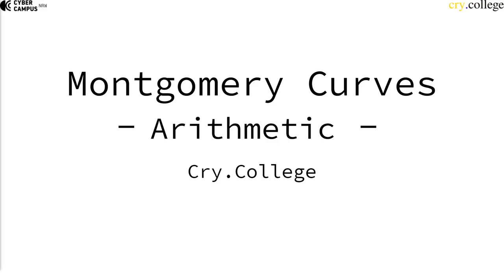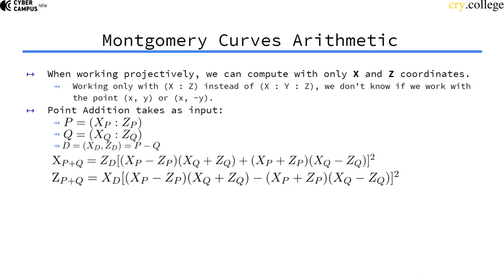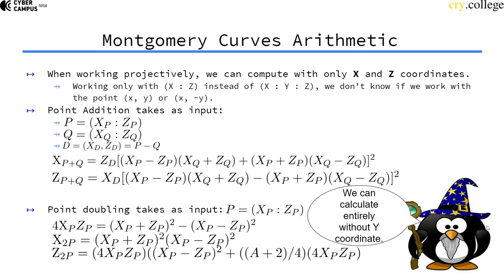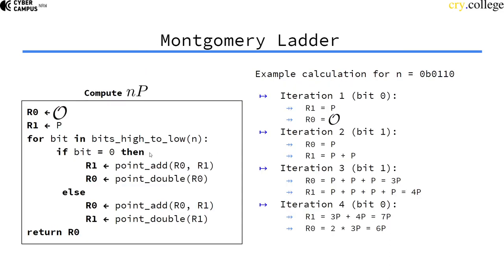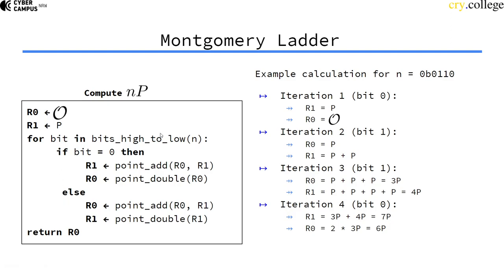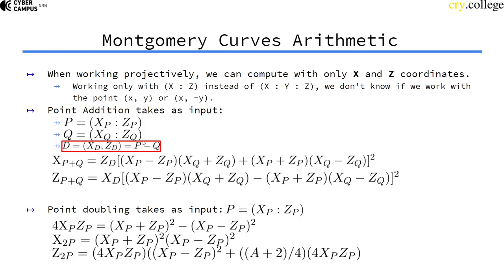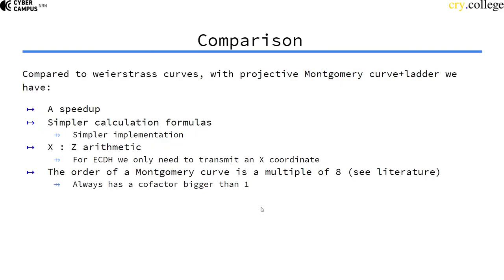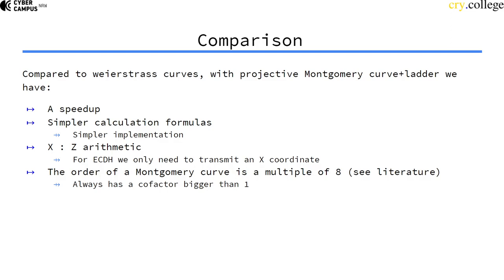Montgomery Curves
This video introduces a new form of curve.